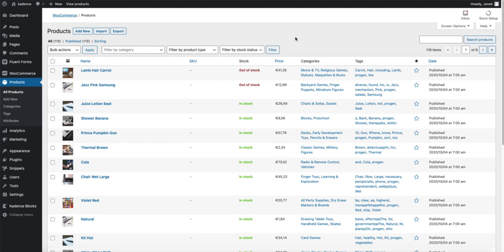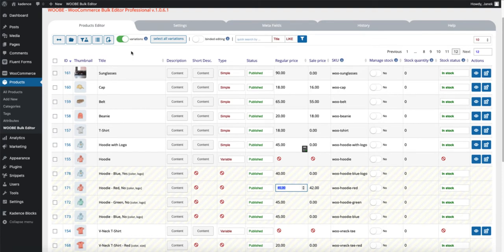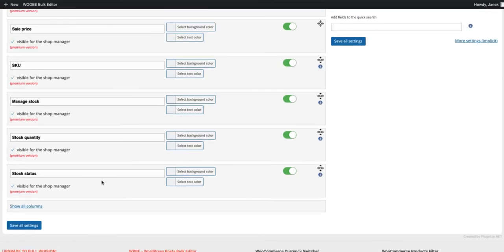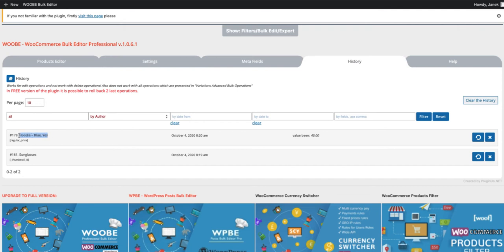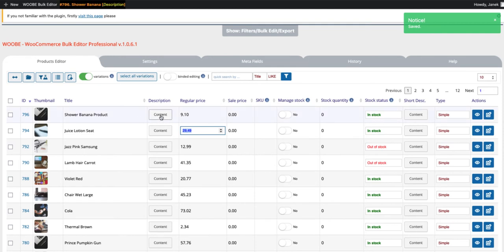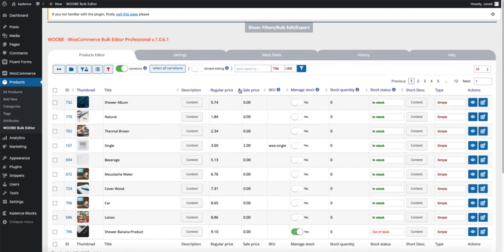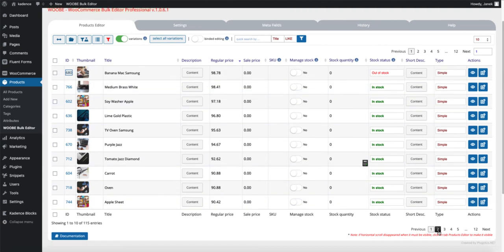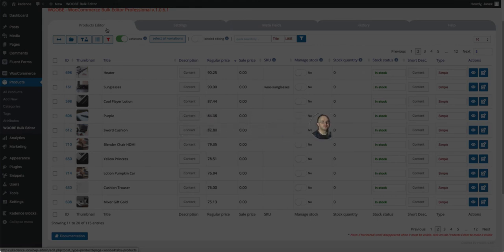Woocommerce Bulk Edit Products, Prices and Attributes | The Easy Method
If your Woocommerce catalog has a large number of products, it is rather cumbersome to manage, edit or update those products individually.

In this video I’ll show you how to bulk edit products, prices, attributes, sku, stock etc. So, let’s take a closer look, shall we?

✅ Pro version of this plugin provides evan more features.